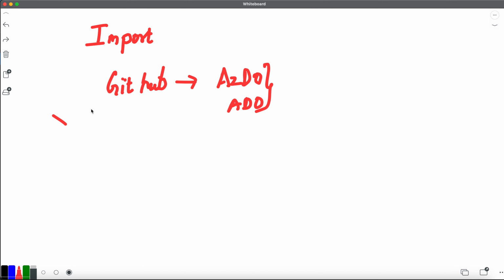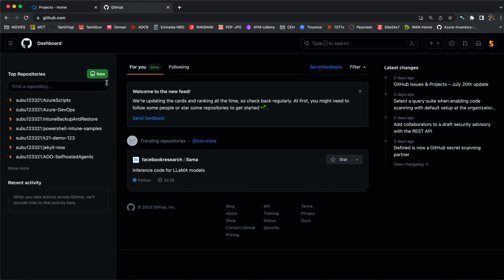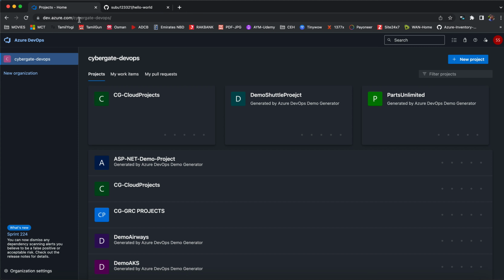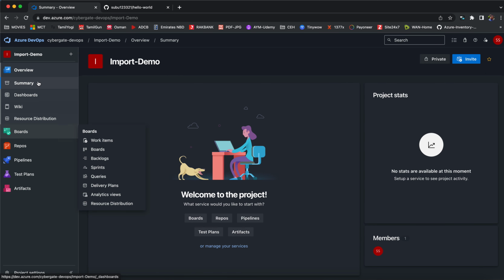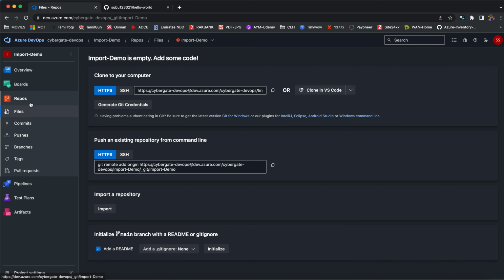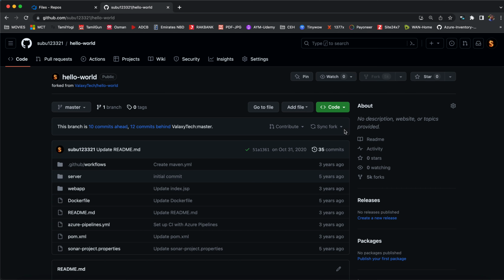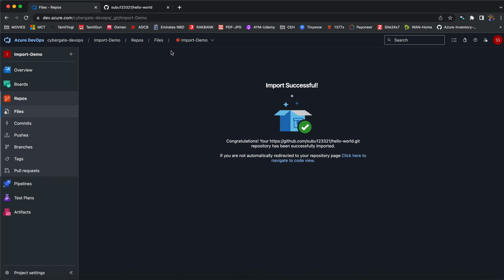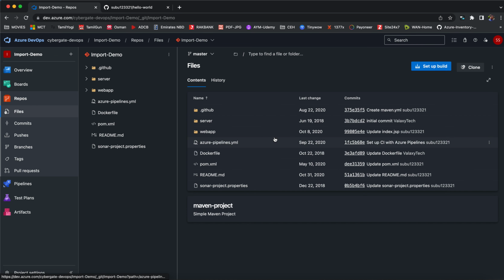Github Import ADO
Importing the code from Github to Azure Devops Repository with history of commits